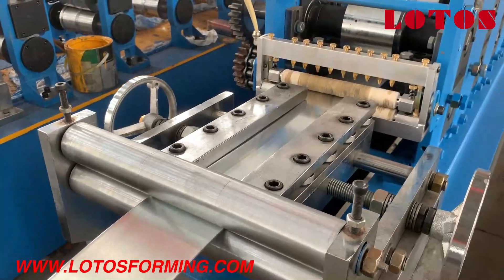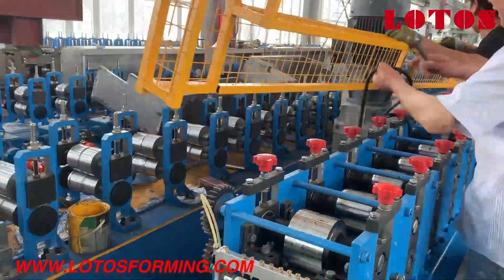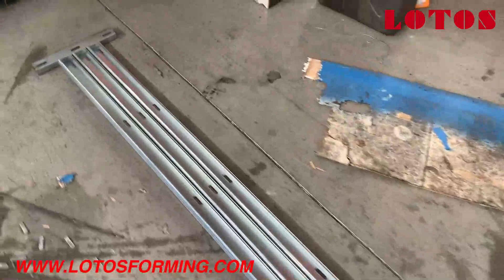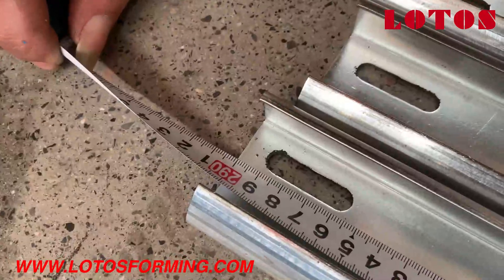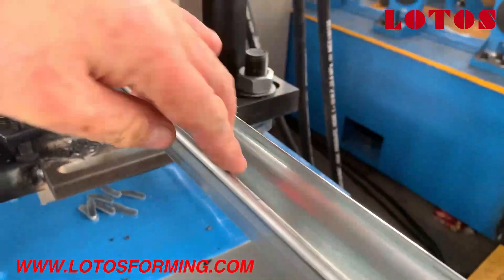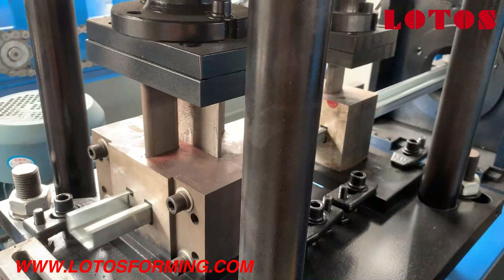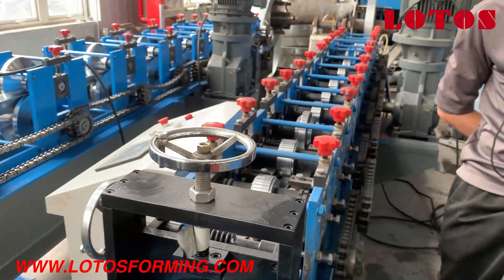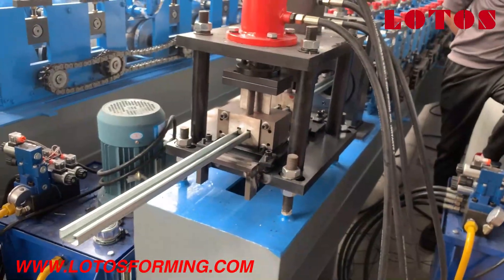Garage Door Guide Rail Roll Forming Machine | Garage Door Tracks Machine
Garage Door Tracks Roll Forming Machine, Find Details about Door Rail Roll Forming Machine, Door Rail Making Machine